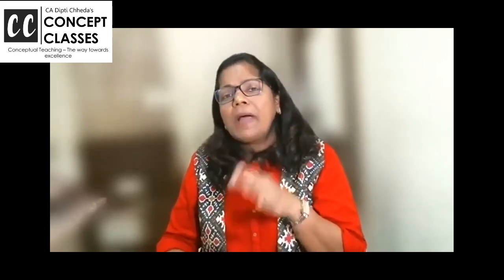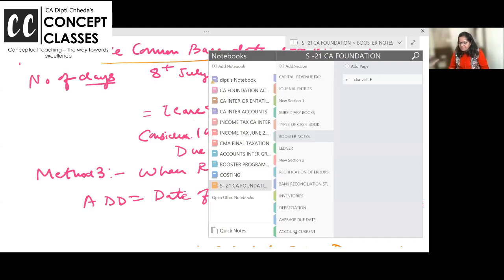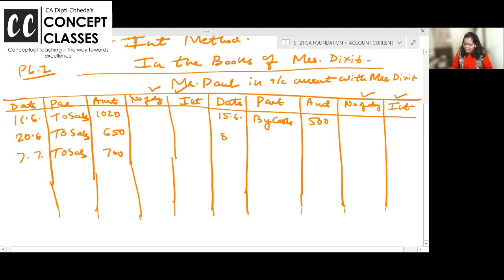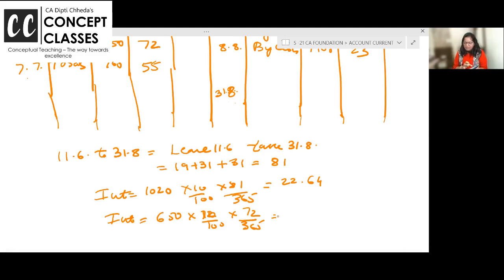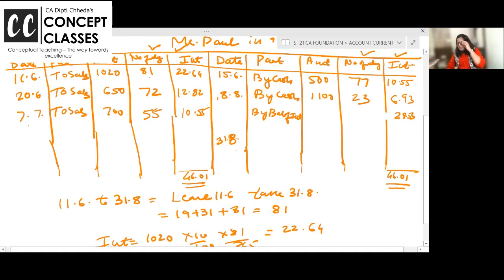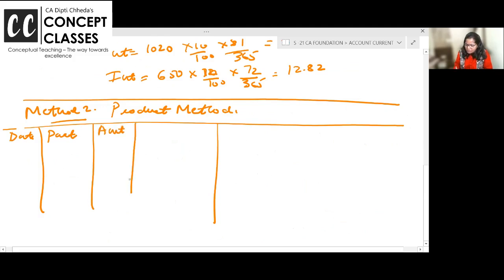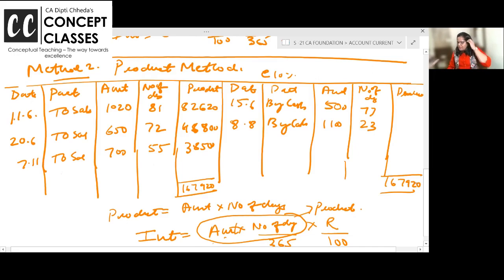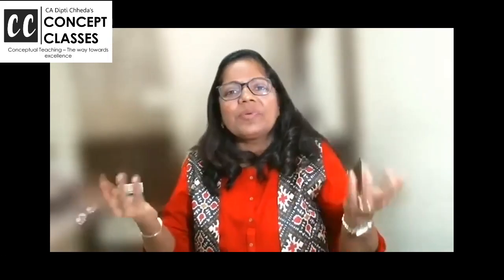DAY 46 - Account Current Part 1